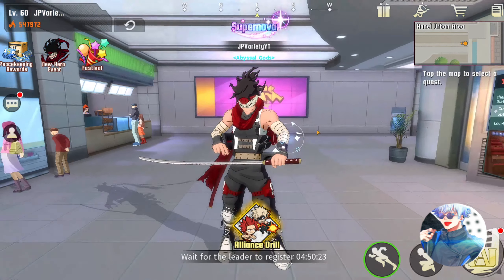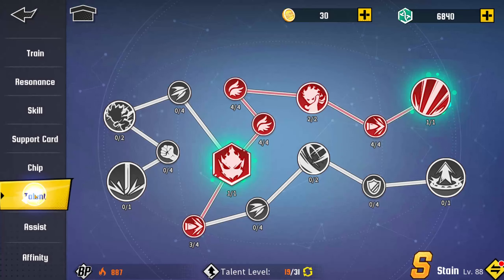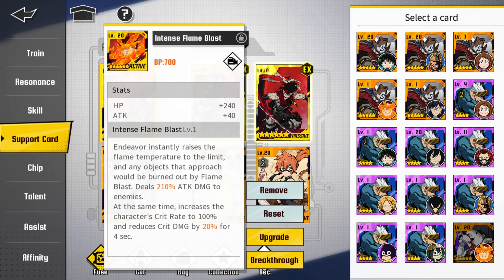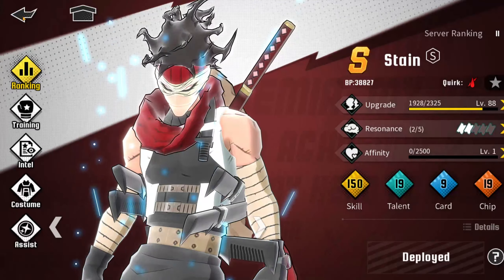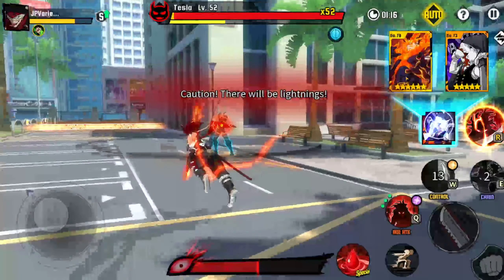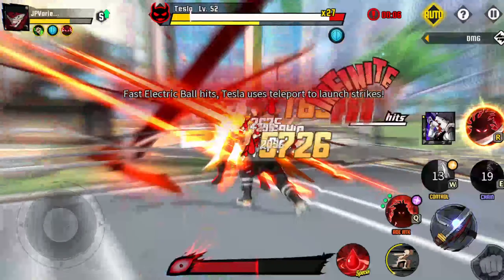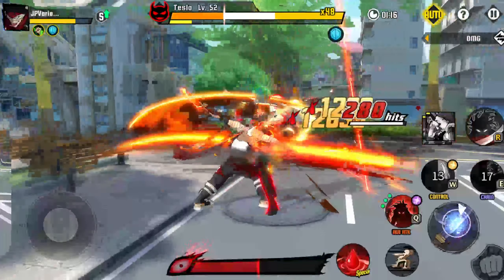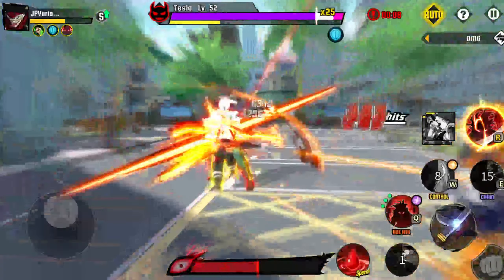Global Devs Made A Mistake Releasing This Hero... My Hero Academia: The Strongest Hero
The stain has infinite Slashes and he is out for blood.
Stain is one of the best PVE Characters in the game. Once built up he can take up any challenge. I can't wait to max him out and unlock his full potential!